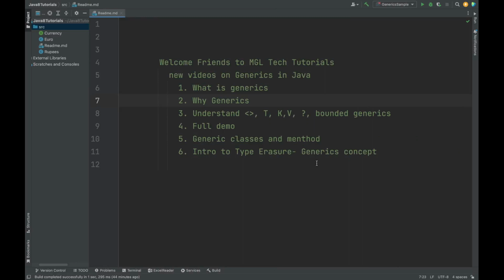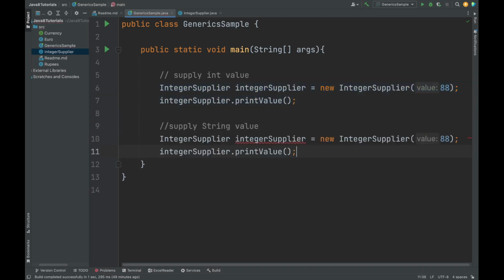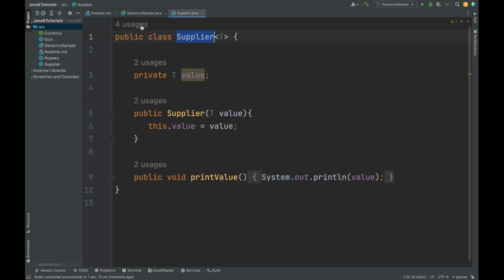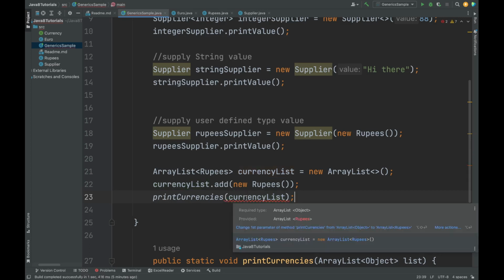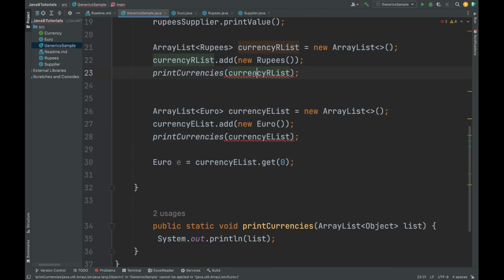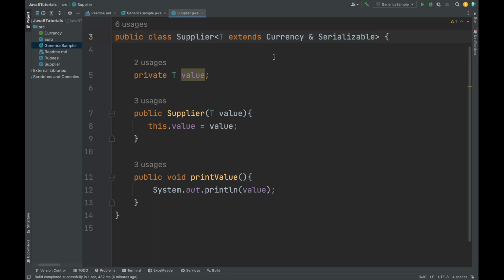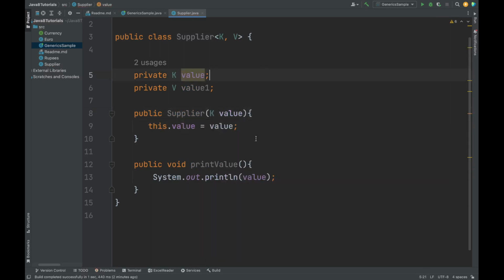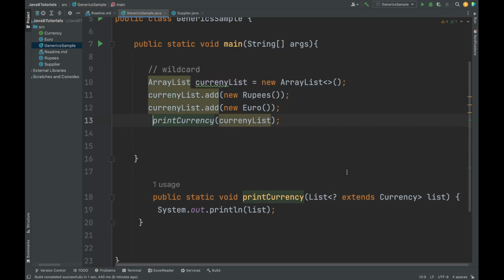Generics in Java-Full Tutorial|Learn Simply Java Generics|Java Generics- Type Erasure Introduction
Generally people think Generics in Java is little scary and complicated to learn. In this video, Java generics for beginners is explained in simple way with live coded tutorial.
Video will demonstrate below topics:
            1. What is generics
            2. Why Generics
            3. Understand symbols and characters in Generics like diamond  operator, T, K,V, ?, bounded generics
            4. Full demo tutorial with coded live
            5. Generic classes and method
            6. Intro to Type Erasure- Generics concept.